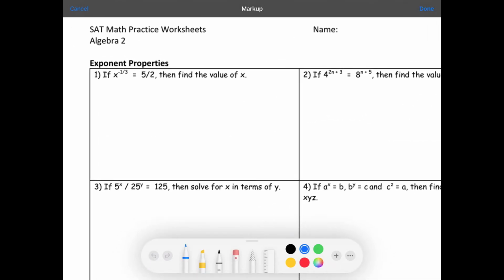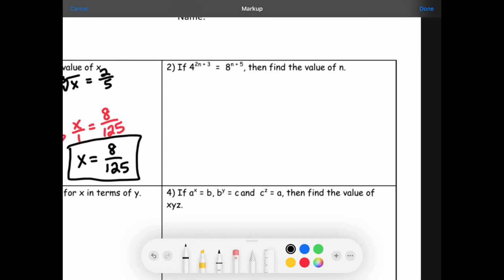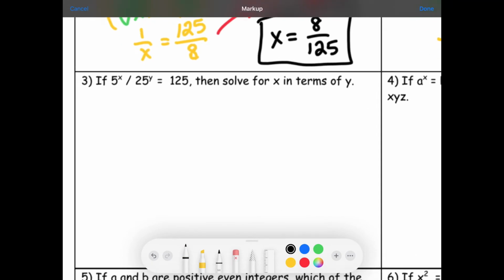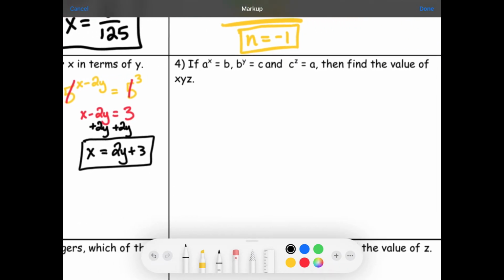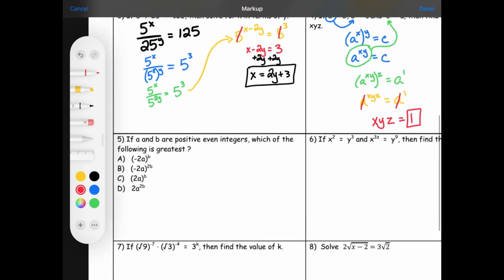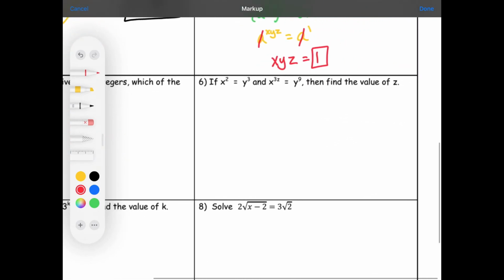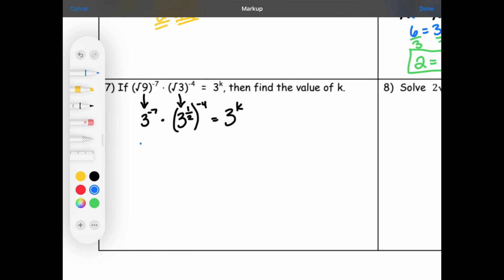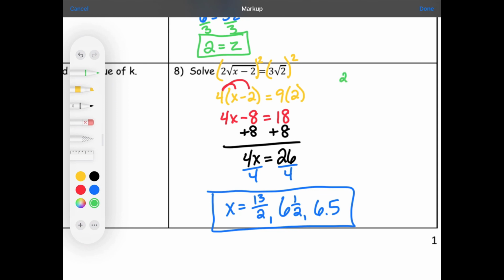SAT Practice 1